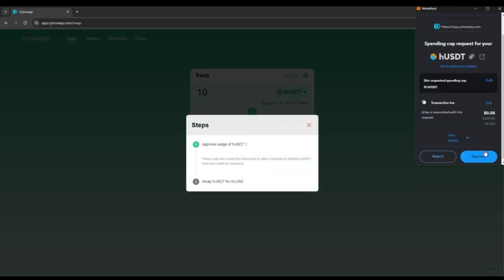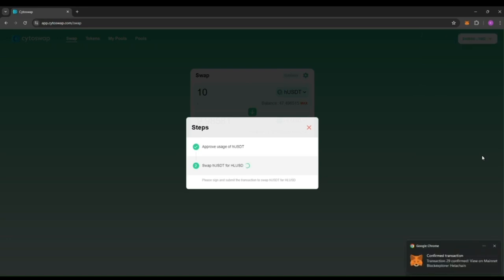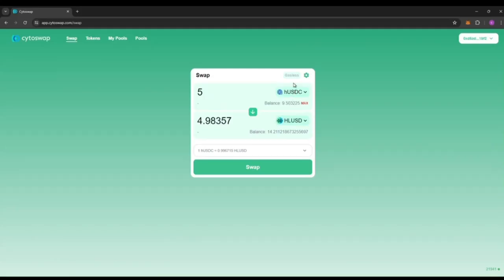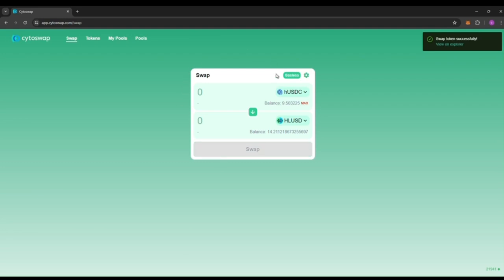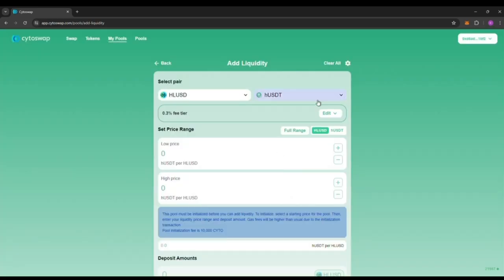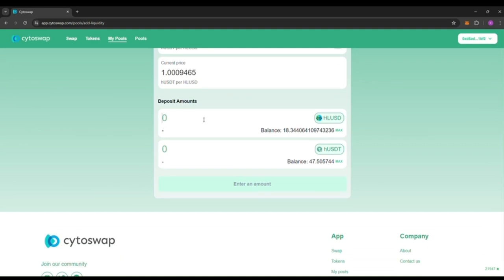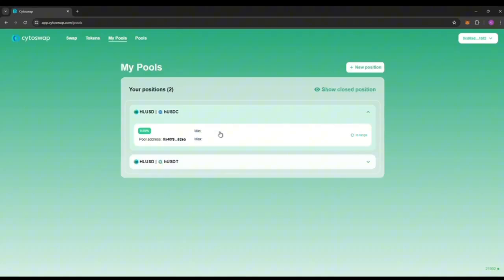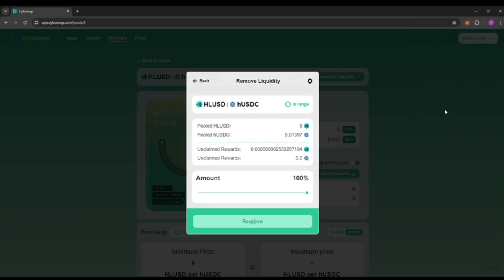Cytoswap (Mainnet) Video Tutorial Swap & Liquidity Pool Feature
Check out this video on how you will be able to swap tokens of HeLa!